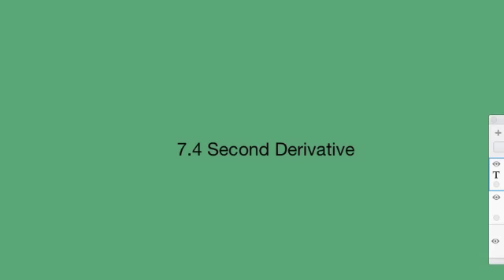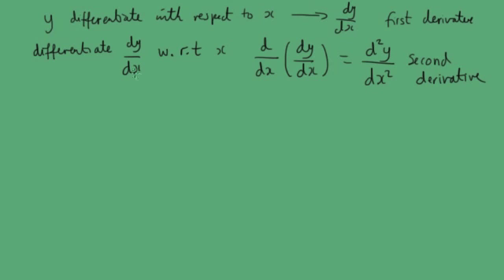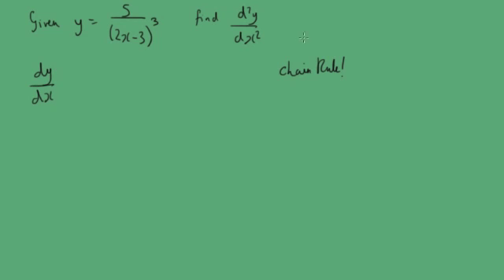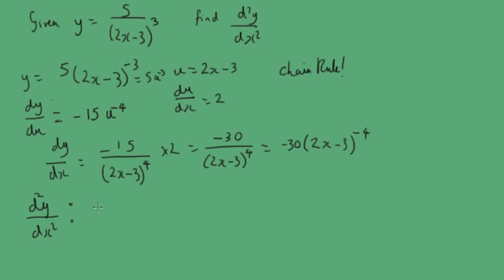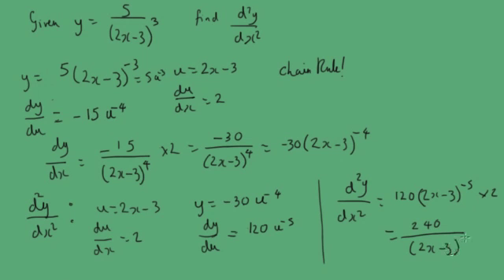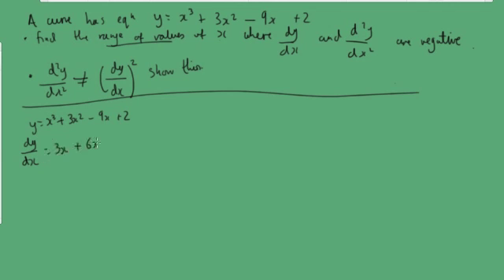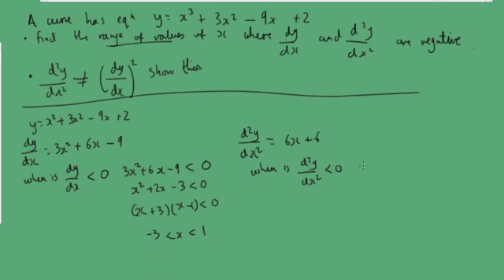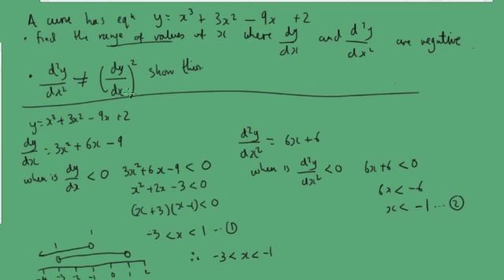7.4 Second Derivative